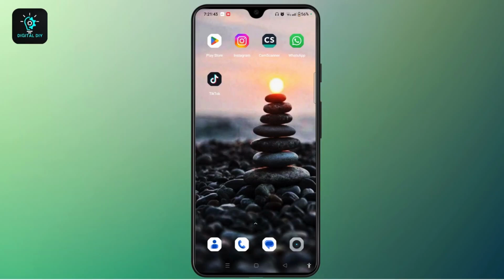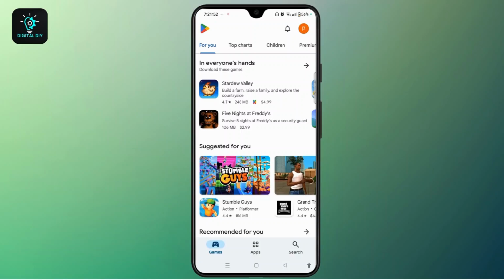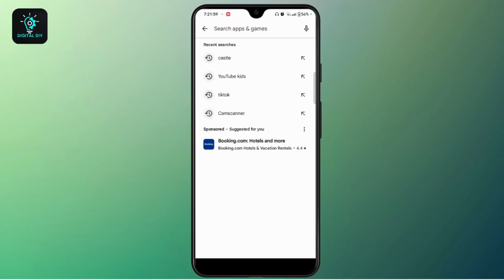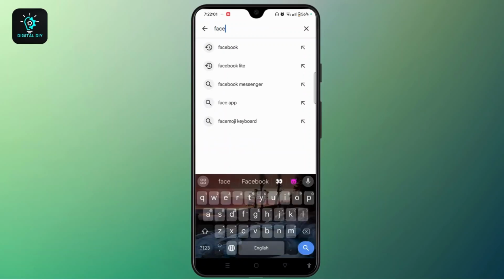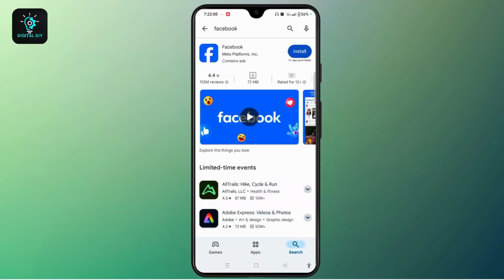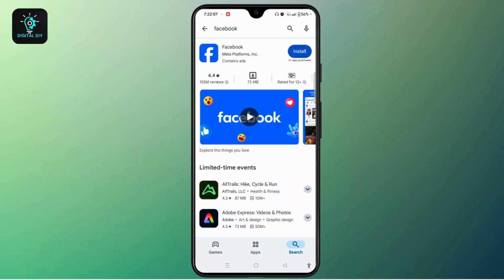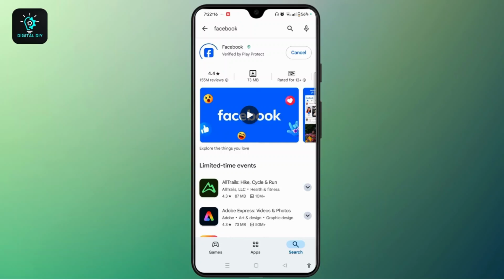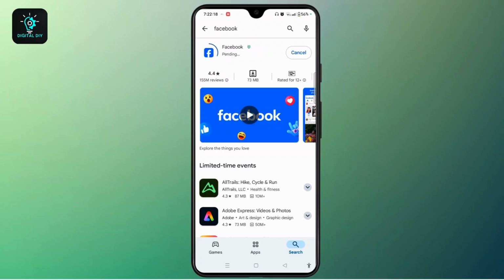How to Install Facebook on Android Device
In this quick and easy guide, learn how to install Facebook on your Android device in just a few simple steps. Whether you're new to Android or simply need a refresher, this tutorial will walk you through downloading, installing, and setting up the official Facebook app. From accessing the Play Store to logging into your Facebook account, you'll be ready to use Facebook in no time!

Chapters with Timestamps:
00:00:00 - Introduction
Learn how to easily install the Facebook app on your Android device.

00:00:05 - Navigate to the Play Store
Open the Play Store on your Android device.

00:00:12 - Search for Facebook
Tap the search icon and type in "Facebook."

00:00:20 - Locate the Official Facebook App
Ensure you are selecting the correct app by Meta.

00:00:30 - Install the App
Tap the install button and wait for the download to complete.

00:00:40 - Open the App
Once installed, tap "Open" to launch Facebook.

00:00:50 - Sign In or Create an Account
Log into your Facebook account or create a new one.

00:01:00 - Start Using Facebook
You're all set! Begin using Facebook on your Android device.

00:01:10 - Conclusion